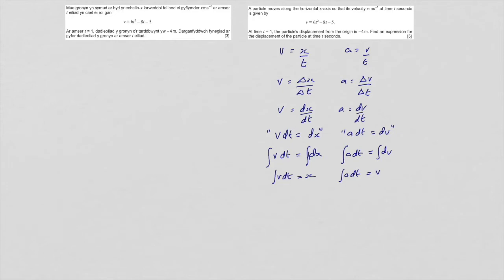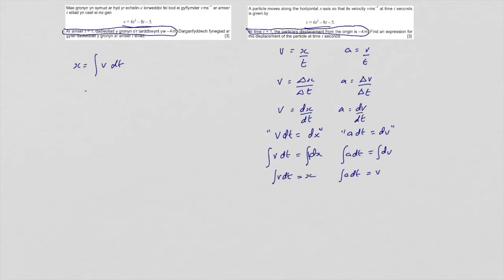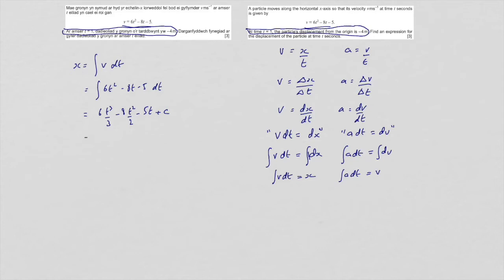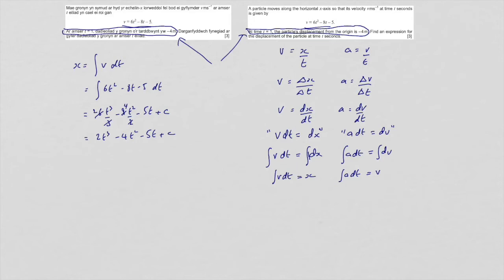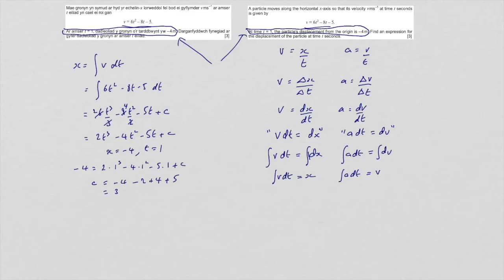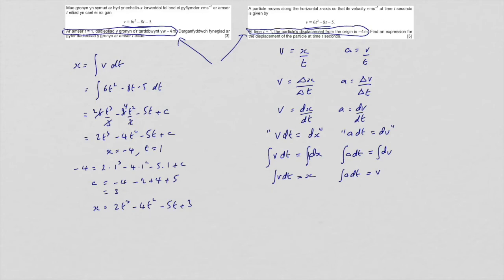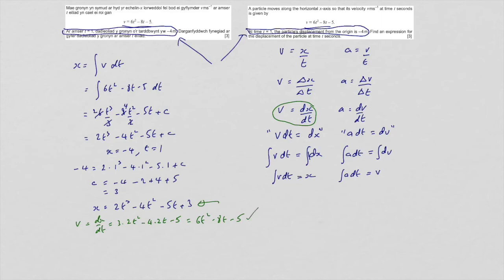Jun 18 M AS U2 Q7 Displacement expression from velocity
Additions are:
Derivation of mechanics calculus
Checking answer
Link  ∫v dt with area under v-t graph